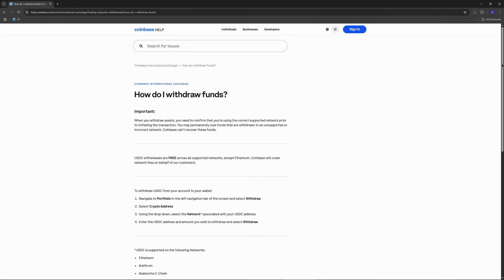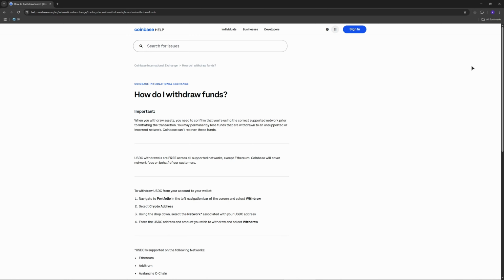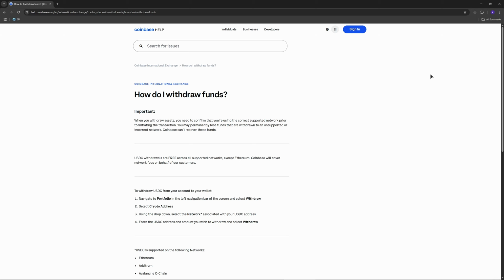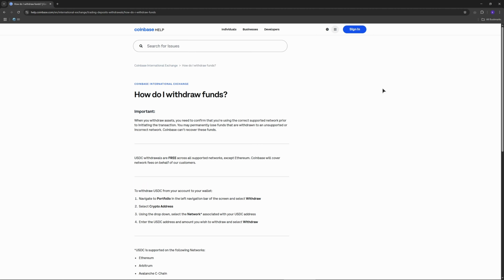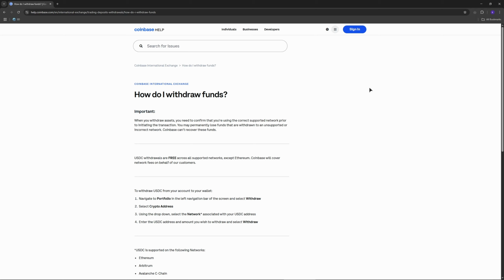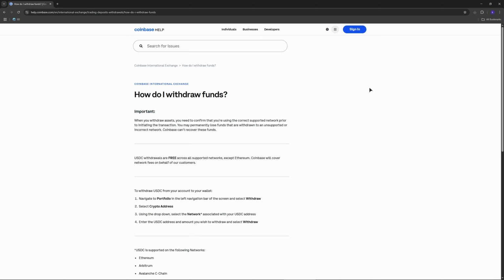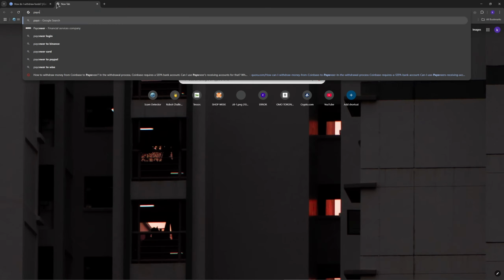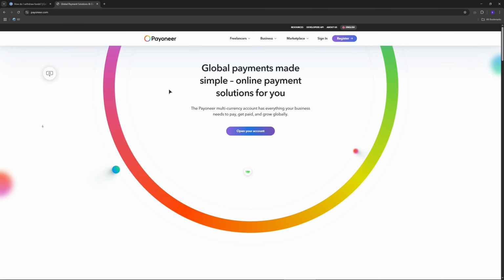How To Transfer USDC From Coinbase To Payoneer (2026 Updated)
Learn How To Transfer USDC From Coinbase To Payoneer. In this video, I'll guide you through the SAFE and EASY steps to move your USDC funds from Coinbase to Payoneer successfully!

Timestamp:
00:00 Intro
00:09 Transfer USDC From Coinbase To Payoneer